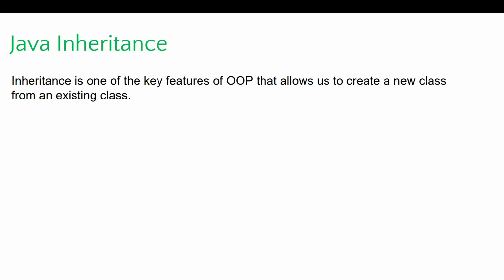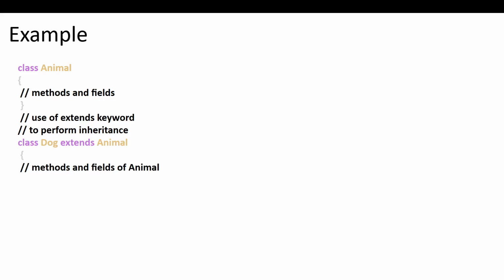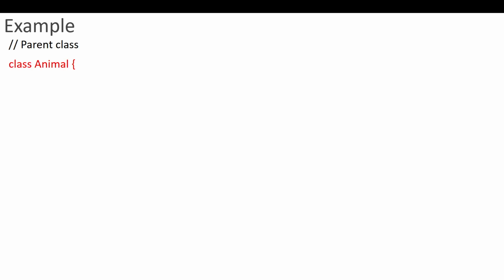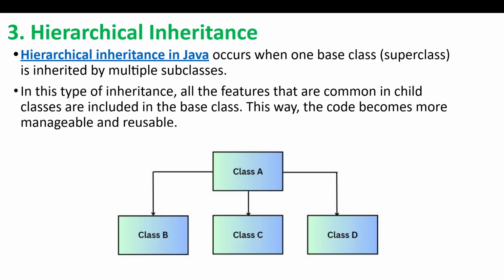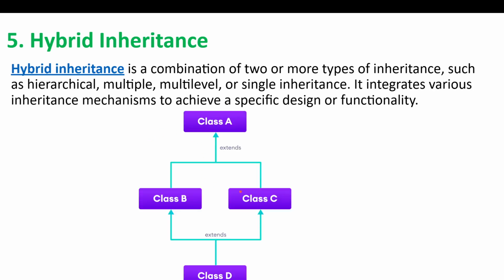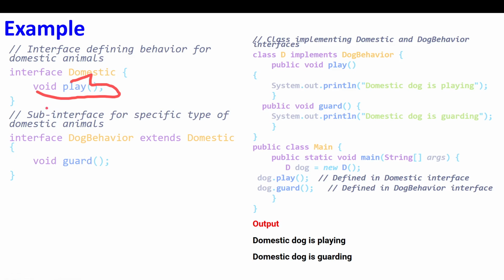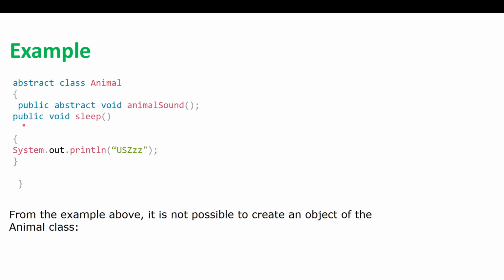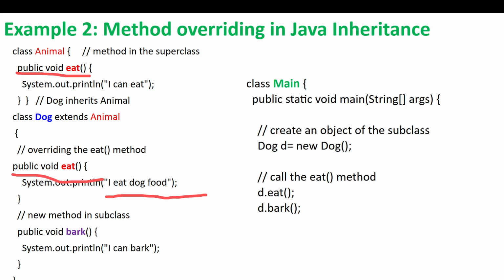Inheritance in Java